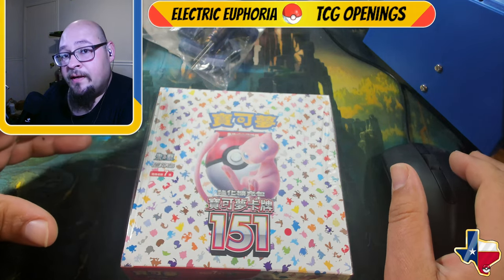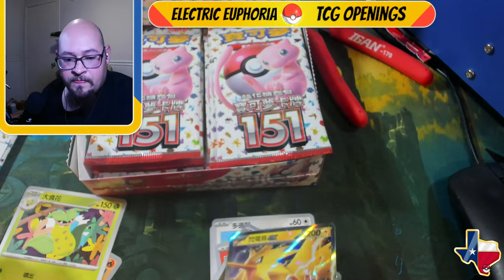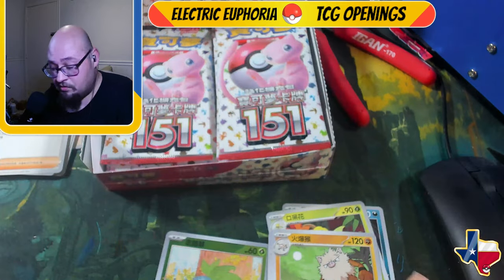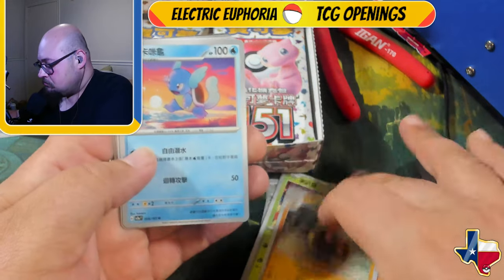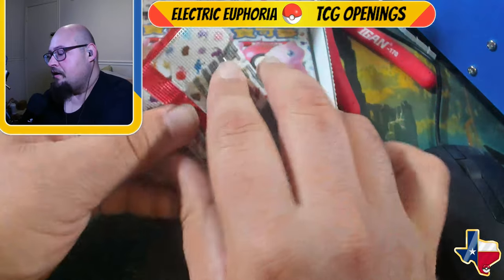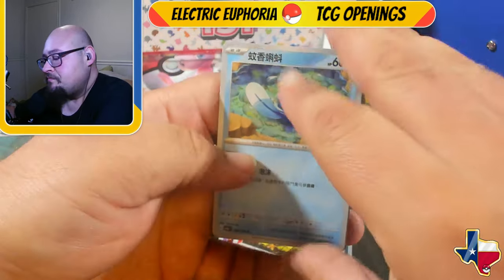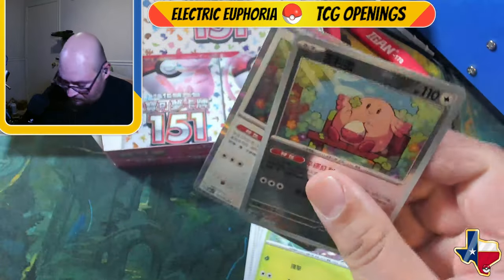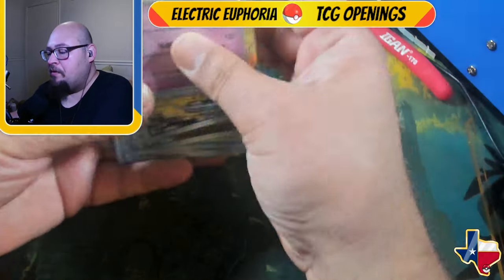Pokemon TCG -Chinese 151 GOD PACK booster box opening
Electric Euphora with your host LovelyCoCoNuts, Opening sealed Pokemon Celebrations JAP 25th Celebrations Booster.